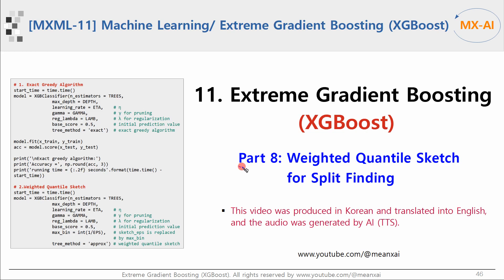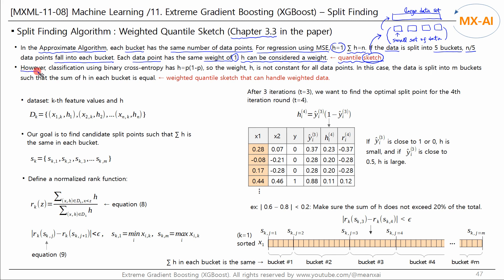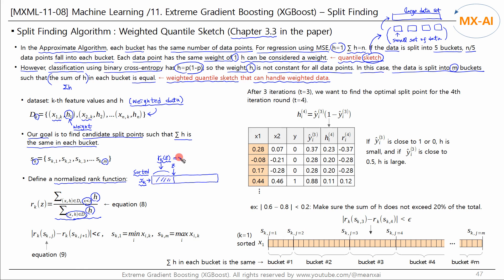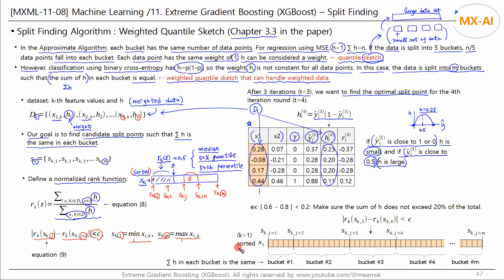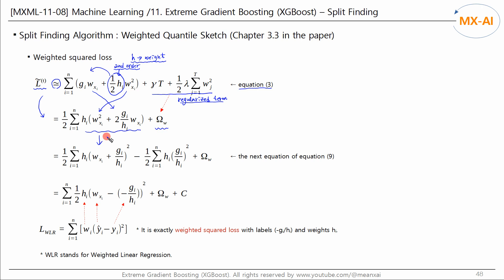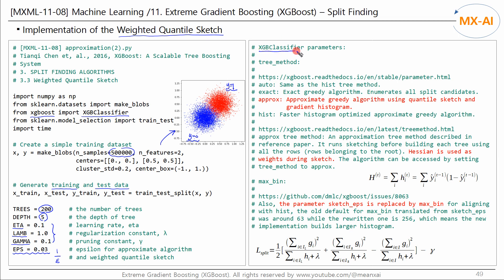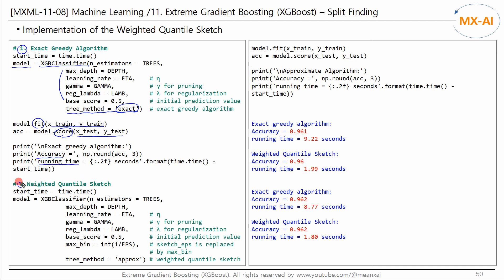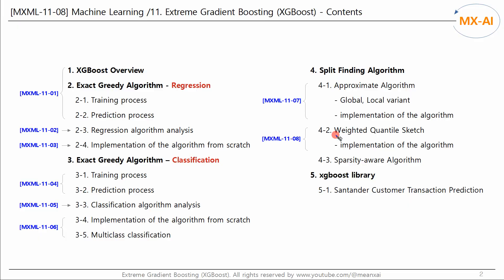[MXML-11-08] Extreme Gradient Boosting (XGBoost) [8/9] - Weighted Quantile Sketch for Split Finding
In this video, we will look at the Weighted Quantile Sketch algorithm.

In the last video, we looked at the Approximate Algorithm and briefly implemented the code to see its effects. In this video, we will take a look at the Weighted Quantile Sketch algorithm and see how it works by implementing it using the XGBoost library.

Let's take a look at what's in Section 3.3 of the XGBoost paper.

In the Approximate Algorithm we looked at in the last video, each bucket contained the same number of data points. For regression using mean squared error, h is 1 and the sum of h is the number of data points. If we split the data into 5 buckets, each bucket will contain n-fifth of the data. All data points have a weight of 1. So we can think of h as the weights for the data points. This is the Quantile Sketch algorithm.

A sketch algorithm, in short, is about calculating something in parallel on small sets of data and then combining the results to get an approximate final output for a large data set.

For classification, binary cross entropy is used, so h is not 1, but the value calculated by the formula, h=p(1-p). Therefore, the weights h are not constant for all data points. In this case, the data is not split into buckets of equal size, but instead is split into buckets where the sum of h is equal or similar. This is the Weighted Quantile Sketch algorithm. It can handle weighted data.